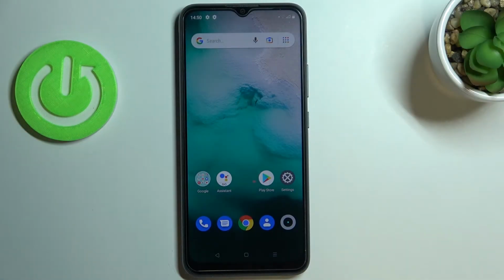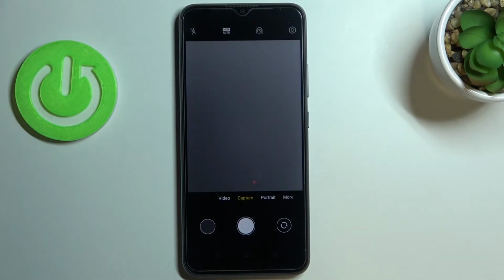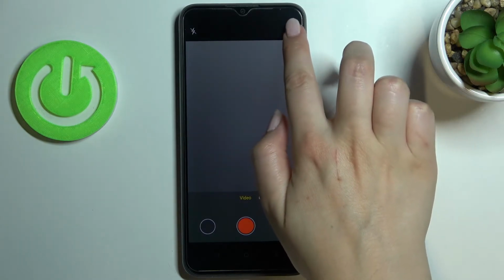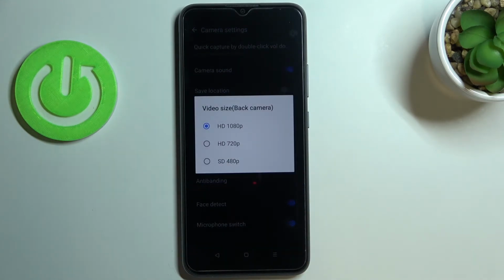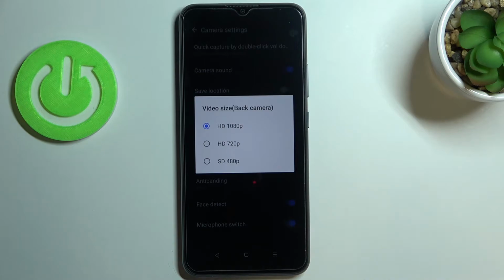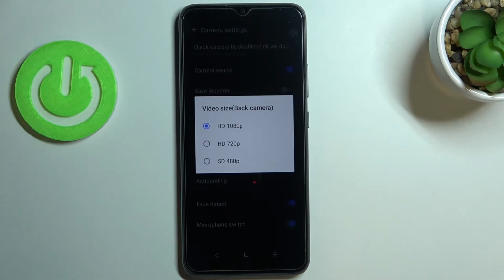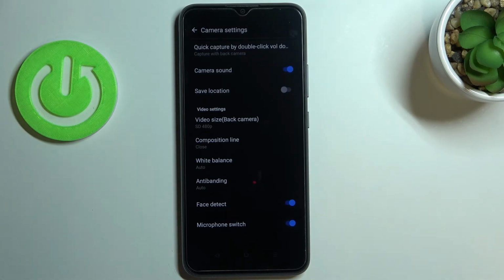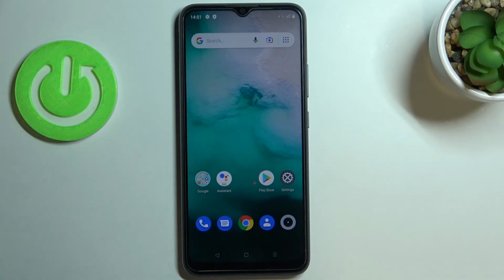How to Change Video Resolution on REALME C11 (2021) – Adjust Video Quality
Find out more info about REALME C11 2021:
Are you wondering how to change the video resolution in REALME C11? Are you wanting to switch the video quality in REALME C11? In the instructions below, we show you how to easily change the video resolution in REALME C11. If you wish to learn how to switch video quality in your Realme smartphone, check out the attached video guide and record videos in high quality. Let’s follow the tutorial and get access to the camera settings and change the video resolution in REALME C11 successfully. Visit our HardReset.info YT channel and discover many useful tutorials for REALME C11.

How to record videos in FHD in REALME C11? How to activate FHD videos in REALME C11? How to enable FHD videos in REALME C11? How to use FHD in REALME C11? How to record videos in high quality in REALME C11? How to choose FHD resolution in REALME C11? How to change video resolution on REALME C11? How to adjust video quality on REALME C11?